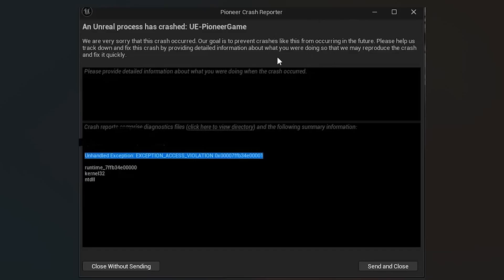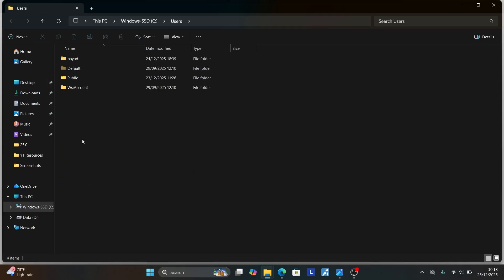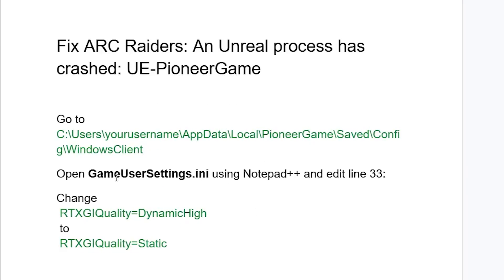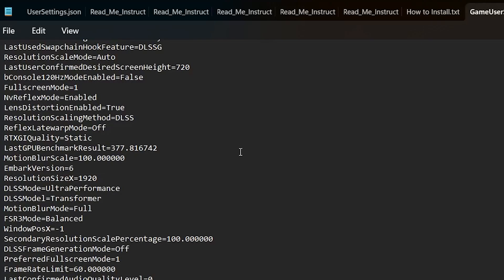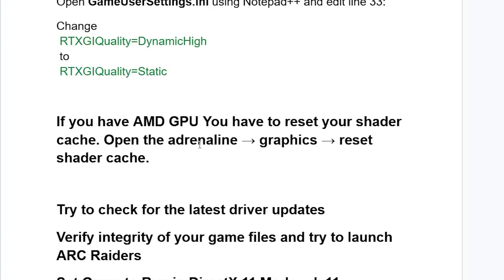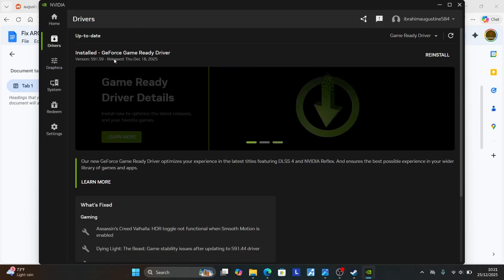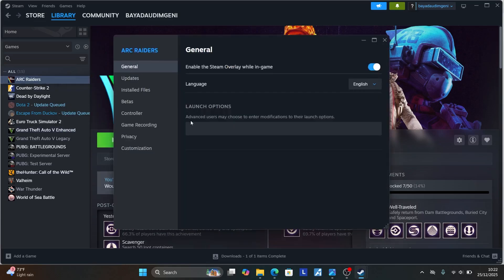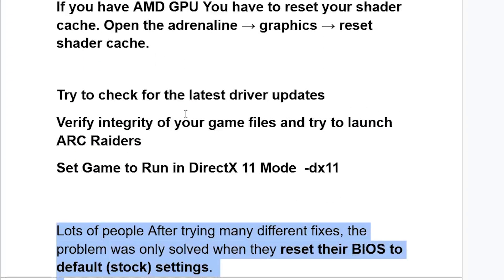Fix ARC Raiders: An Unreal process has crashed: UE-PioneerGame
Go to
C:\Users\yourusername\AppData\Local\PioneerGame\Saved\Config\WindowsClient
Open GameUserSettings.ini using Notepad++ and edit line 33:
Change
 RTXGIQuality=DynamicHigh
 to
 RTXGIQuality=Static

If you have AMD GPU You have to reset your shader cache. Open the adrenaline → graphics → reset shader cache.

Try to check for the latest driver updates
Verify integrity of your game files and try to launch ARC Raiders
Set Game to Run in DirectX 11 Mode  -dx11

Lots of people After trying many different fixes, the problem was only solved when they reset their BIOS to default (stock) settings.

disabled all tweaks and ran the CPU, RAM, and GPU at factory/default settings.